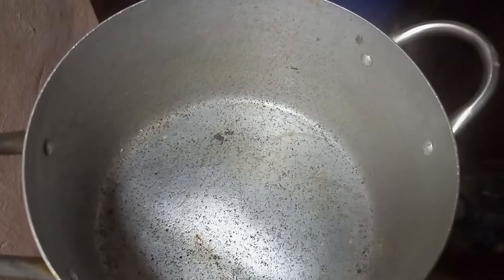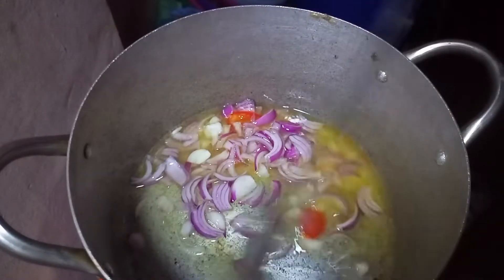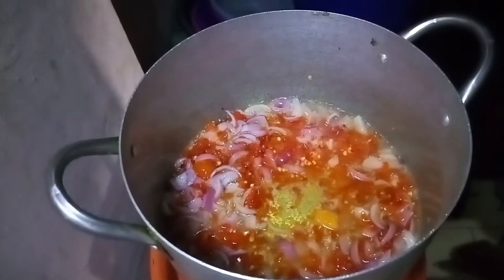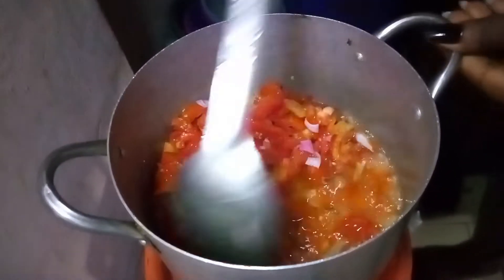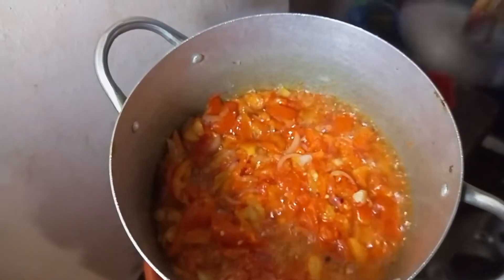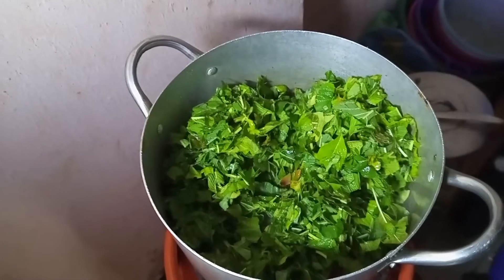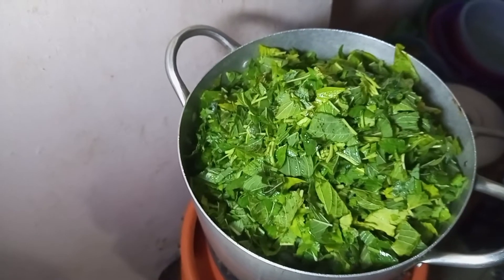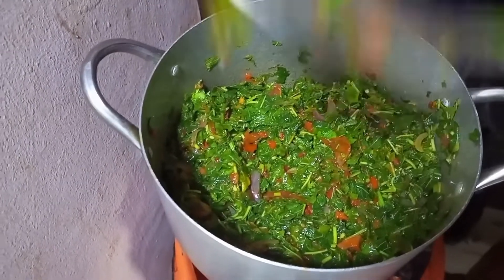How to make vegetable sauce for your white rice and yam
Vegetables are packed with lots of nutrients and should be added to your meal on a daily basis.

INGREDIENTS
 vegetable oil
onion
salt
fresh tomatoes
Red habanero  pepper
fish
seasoning cube .